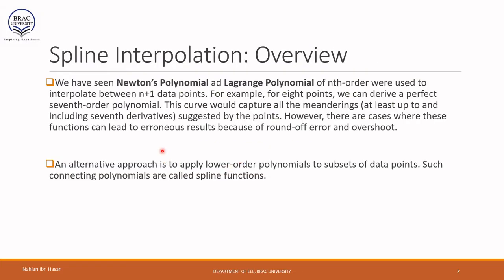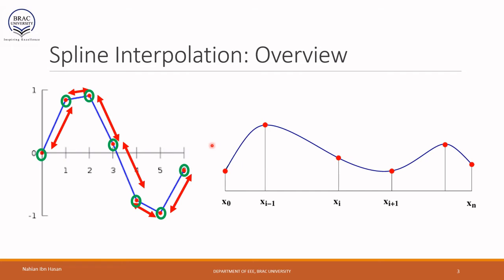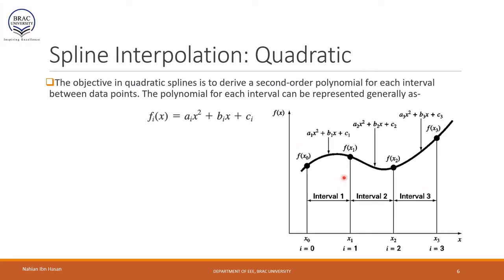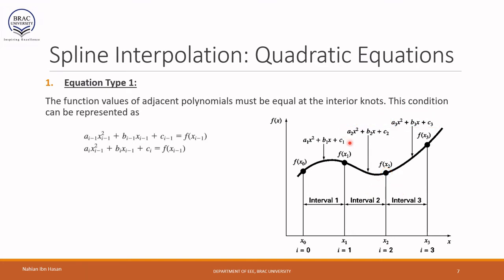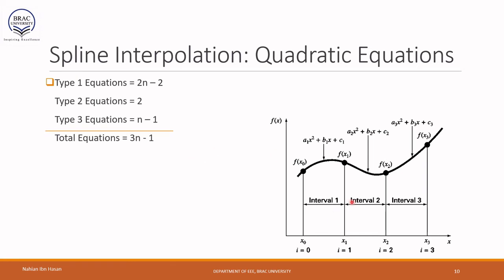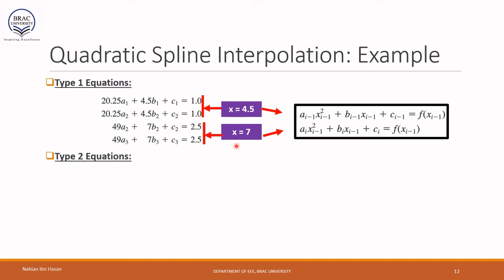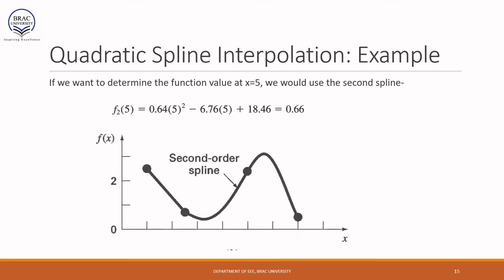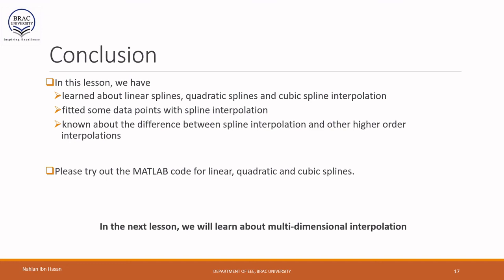Lecture 30 Spline Interpolation